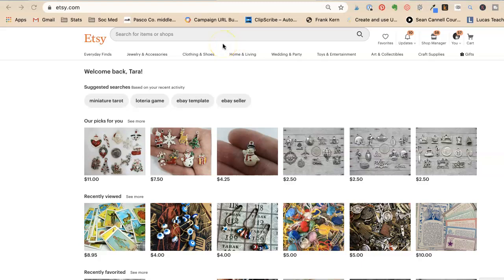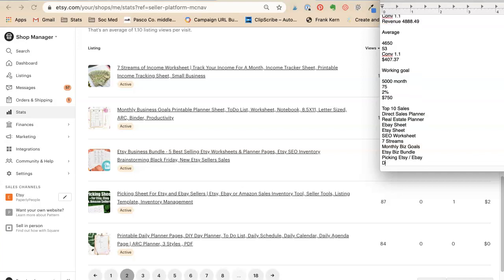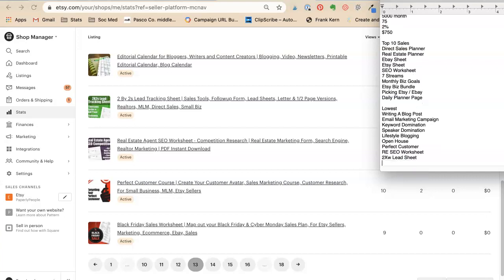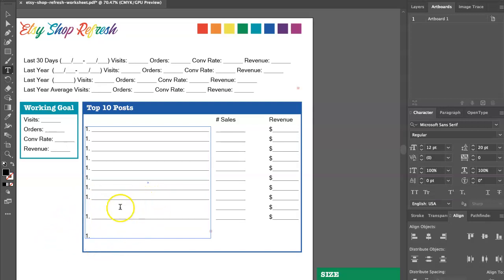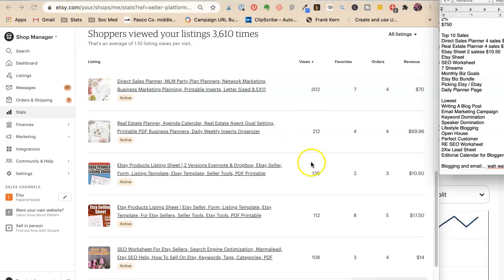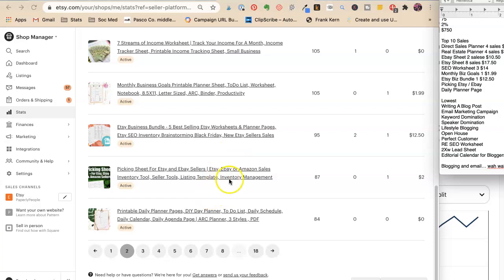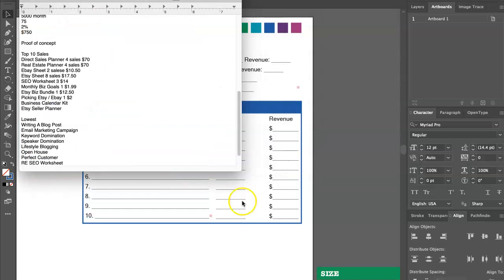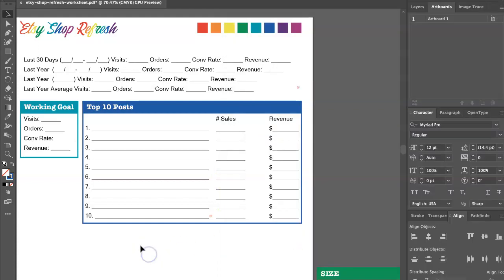Day 2 Etsy Shop Refresh - What is selling?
This is day two of the Etsy Shop Refresh... today we are going to look at what people are ACTUALLY buying from us!